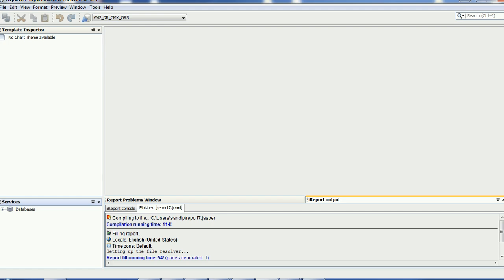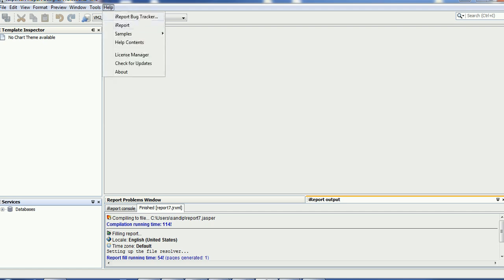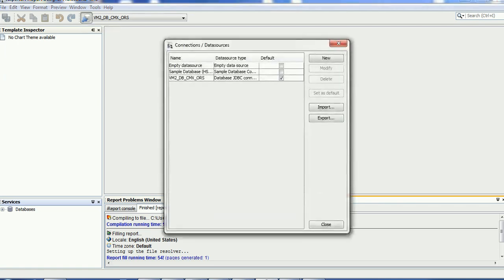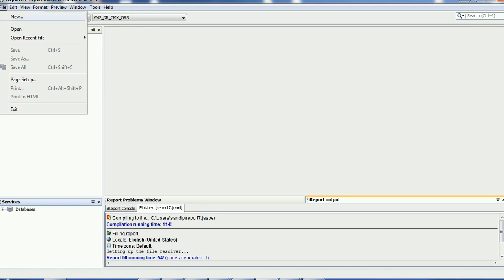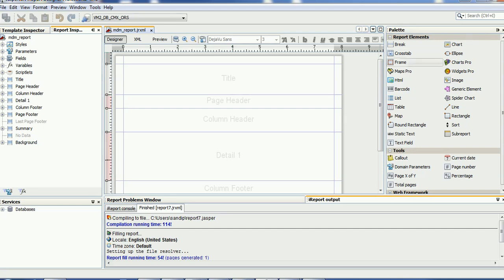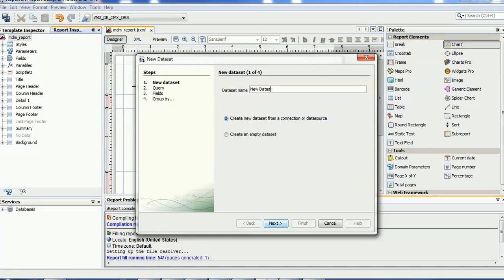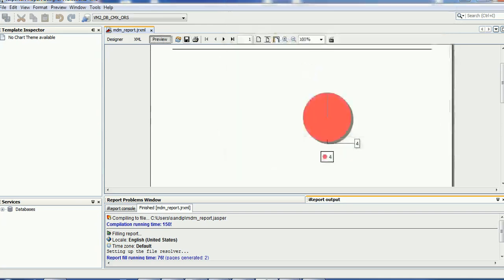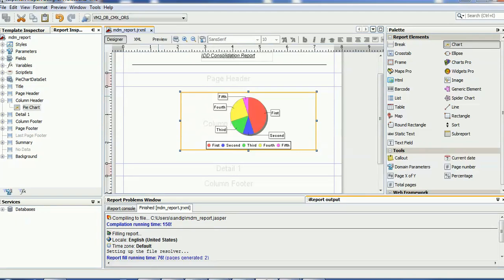97. Informatica MDM 10 - How to create Jasper Report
This is basic video on creating jasper report which can be used in various applications including Informatica Data Director.